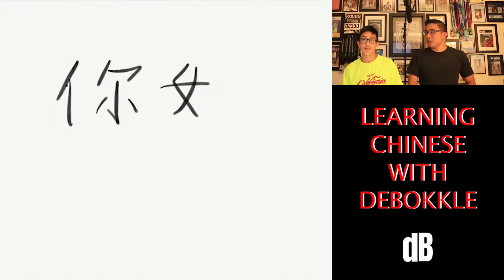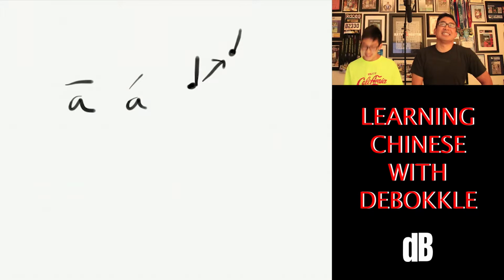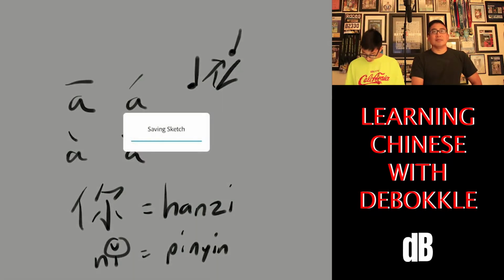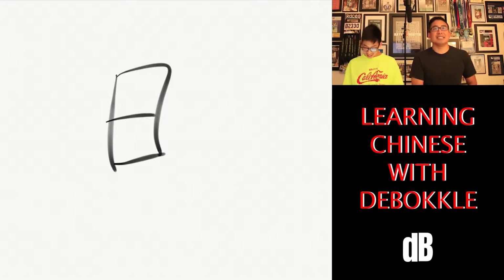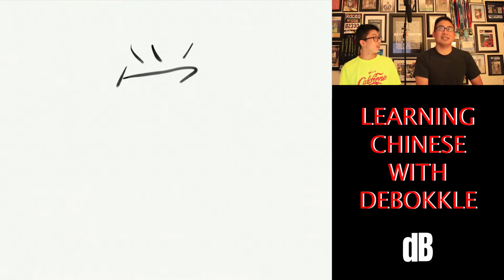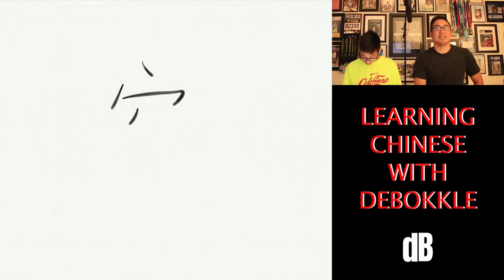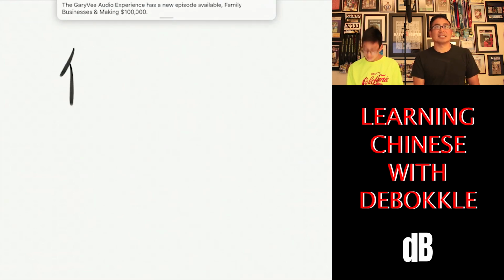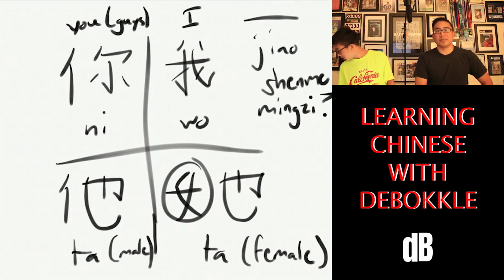LEARN CHINESE with Debokkle - Episode 1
Debokkle School is in session folks!

Outro music:  Peace of Mind by it's different & Taptone (ft. Josh Rubin)